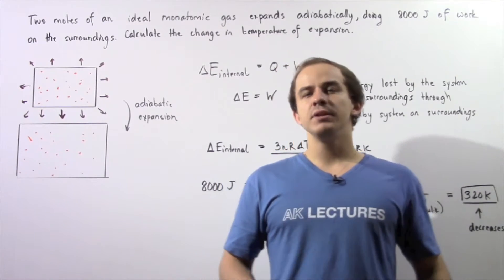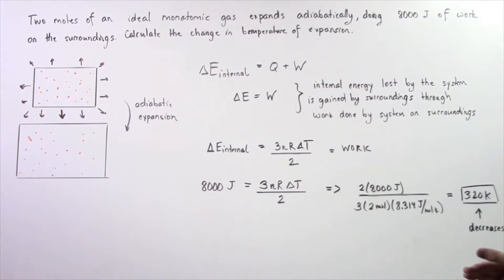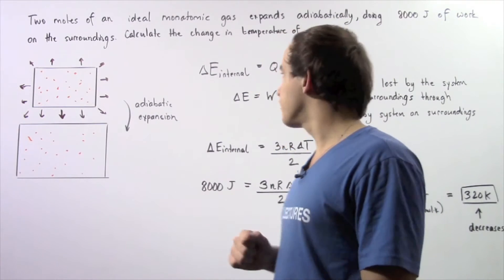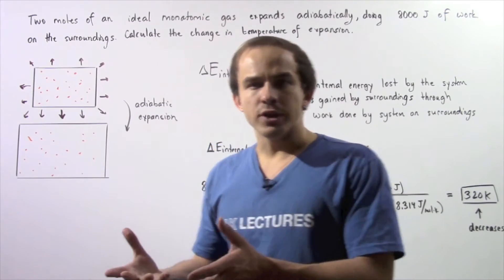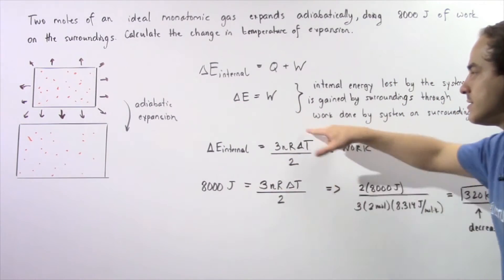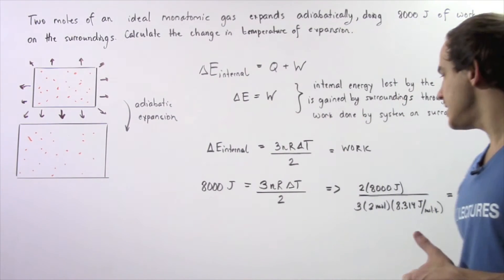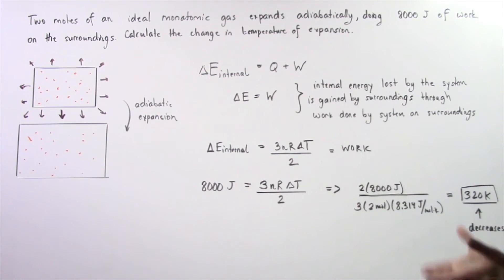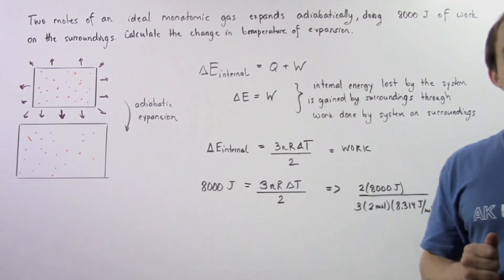First Law of Thermodynamics Example # 3